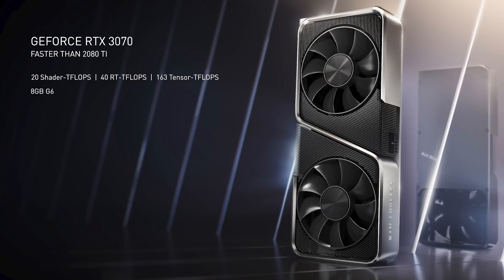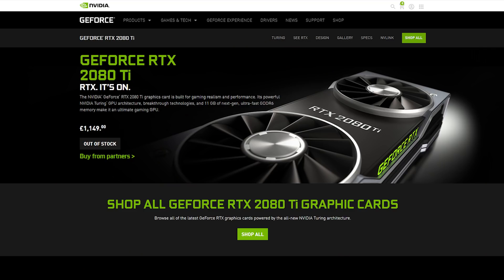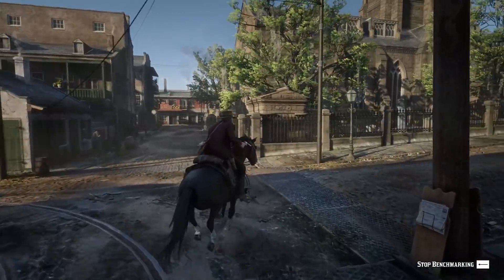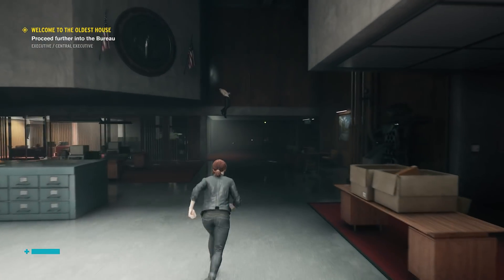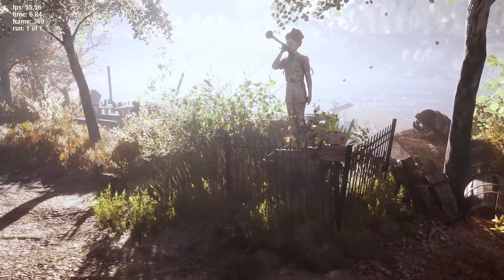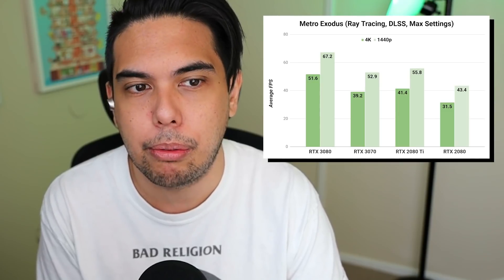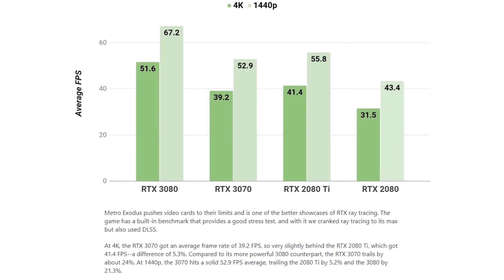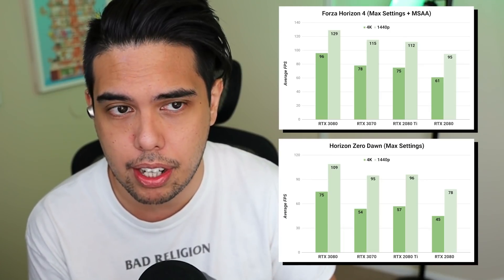Nvidia RTX 3070 - Is This The Card To Get?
After some time testing the Nvidia 3070, Dave Jewitt and Michael Higham talk about the strengths of this powerful mid-range GPU, and how it holds up against the bigger 3080, and last generation's 2080 TI

To accompany our review of the Nvidia RTX 3070, we had a discussion around our benchmark results, which situations it would make sense to upgrade to the card, and how availability can affect your decision. You can check out the full results of our benchmark in our written review, but to summarize it, the RTX 3070 essentially performs on par with the RTX 2080 Ti. That's impressive considering that the RTX 3070 goes for around $500 MSRP and that the 2080 Ti was last generation's enthusiast-level card that sold for over $1000.

If you're trying to get top-notch performance at 4K, the RTX 3080 is a better card but the 3070 can certainly hold its own at that resolution. At 1440p, the performance gap closes somewhat, especially when games start to become more CPU-bound--that's where the RTX 3070 really shines.

It can be difficult to actually find an RTX 3070 for sale, however. Nvidia has struggled to keep supply up to meet demand and said that things probably won't get easier until later in 2021. In light of the recent news from AMD about its Radeon RX 6000 series video cards, you might have more options when those cards launch later this year--and we touch on that topic a bit here.

Overall, if you're still on a GTX 10 series (or GTX 9 series) video card, and have been holding out for a more significant upgrade, the RTX 3070 is one of the best options for its price and performance. If you're using an RTX 2070 (or better), you won't get that big of a benefit unless you're really itching to get better FPS in your games. Ray tracing and DLSS are becoming increasingly common so these RTX cards are more appealing now, and the 3070 makes a strong case as the one to get.